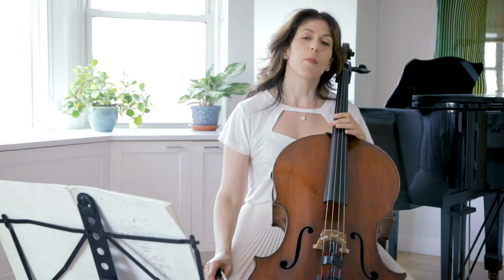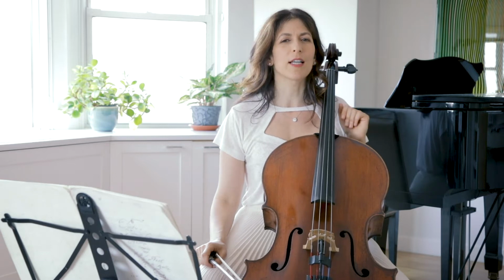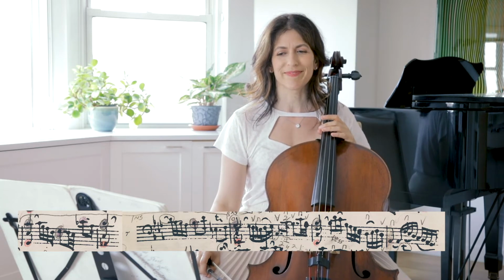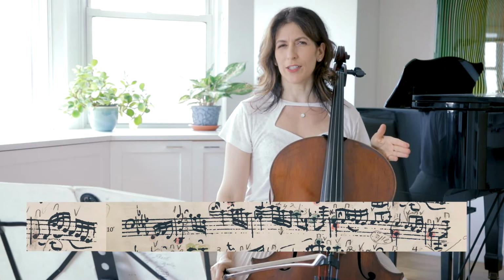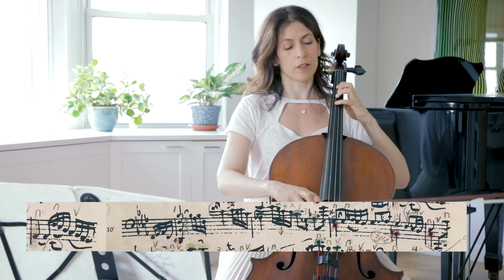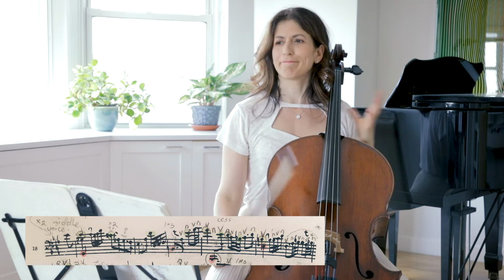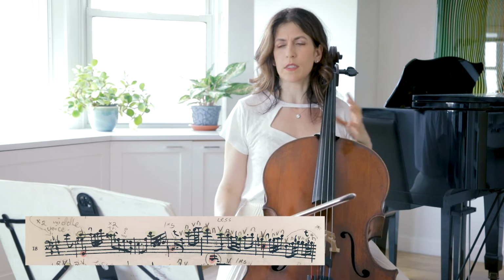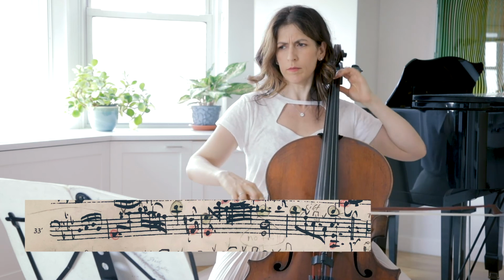Bach Masterclass: Allemande from Suite No. 5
Let’s talk about the Allemande from Bach’s Cello Suite No.5 in C minor, BWV 1011. I will dissect the first two bars, which can be divided into two rhythmic units each.  We will compare to the lute version manuscript to this copy and much more.

Below is a short reading list and helpful links for studying the Bach cello suites. Please let me know if you have any comments and/or questions, I would love to hear from you.

Allen Winold’s book: Bach’s Cello Suites: Analyses and Explorations

"The Fencing Master" and the sequel, "Bach and the Happy Few," are both must reads if I may say so, written by THE baroque cellist of our time, Anner Bylsma. RIP.

Another must-have is Barenreiter’s urtext edition, which contains facsimiles of the manuscript copies in the hand of Anna Magdalena Bach, Johann Peter Kellner, as well as the Westphal library manuscript (anonymous copiers), first editions, and more.

Inbal